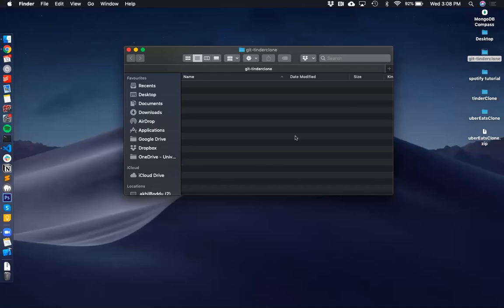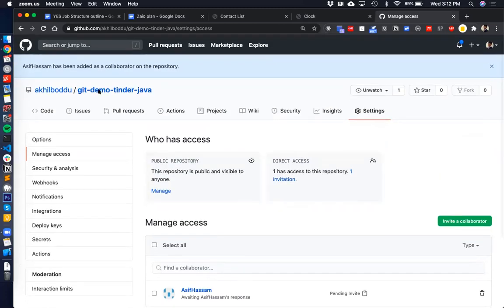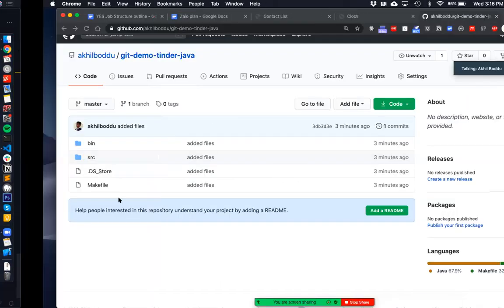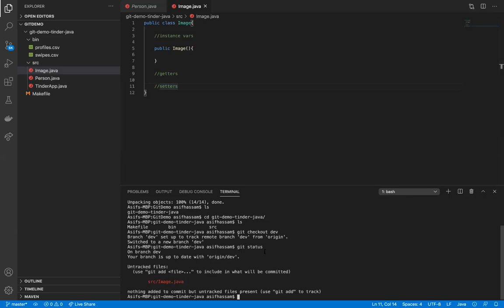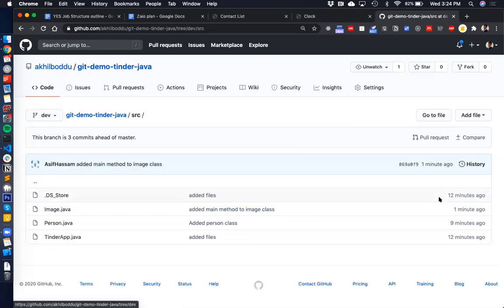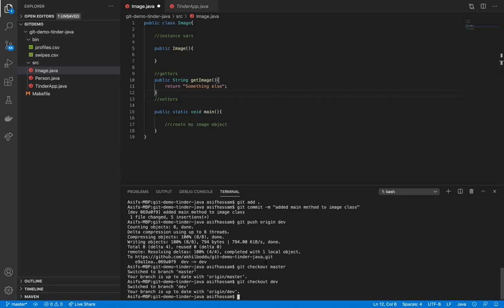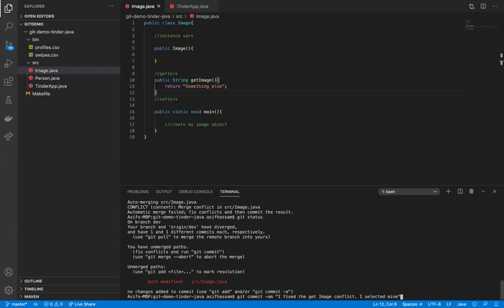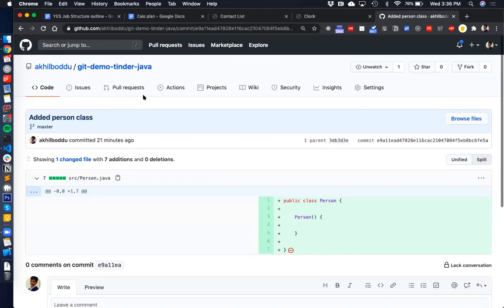Git collaboration demo with tinder app between 2 developers live